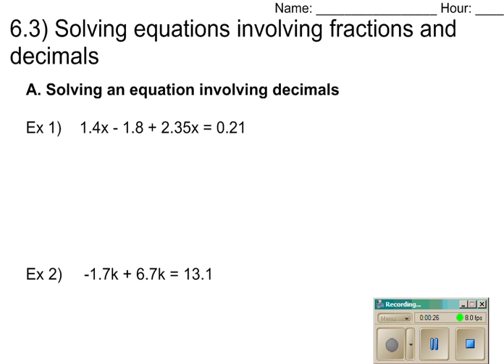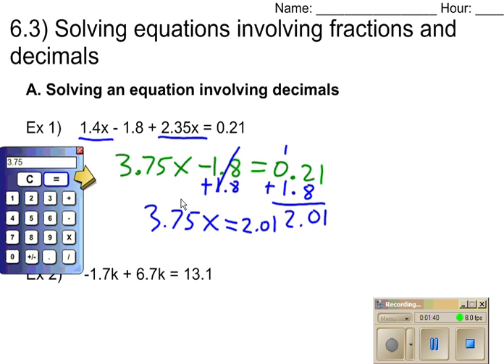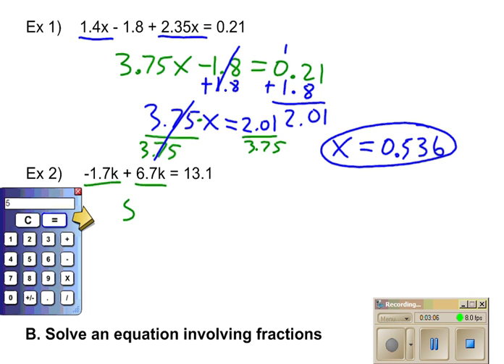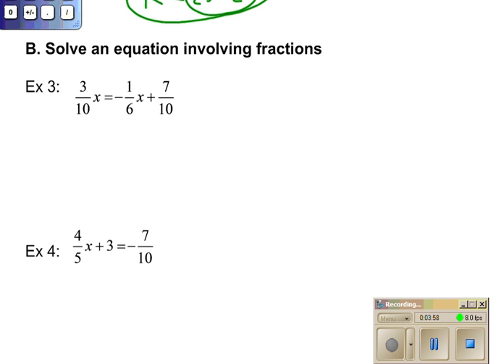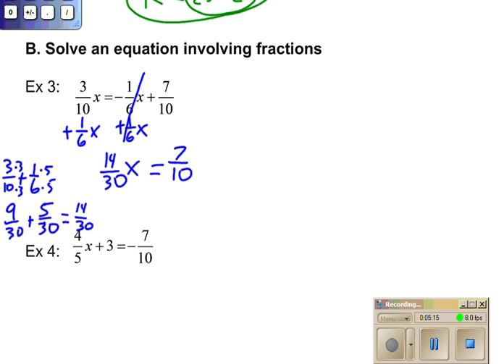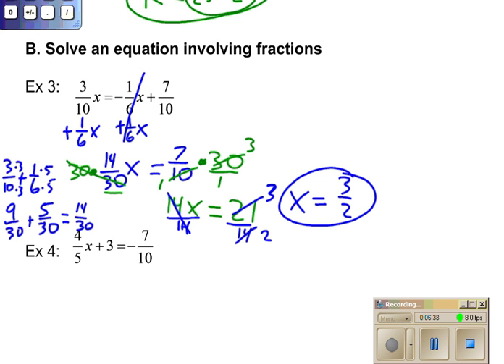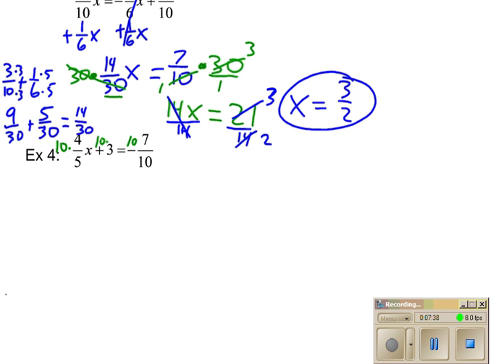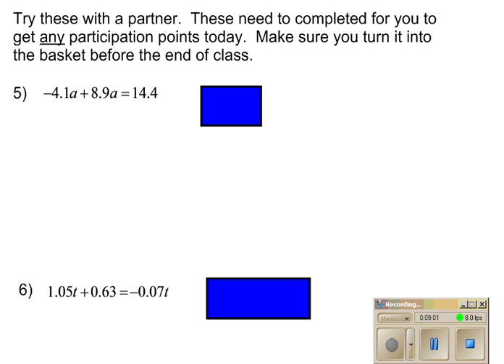Lesson 6.3 Notes - Solving equations involving decimals and fractions